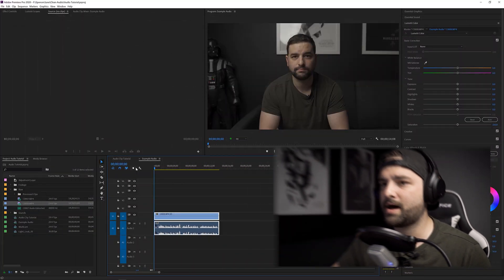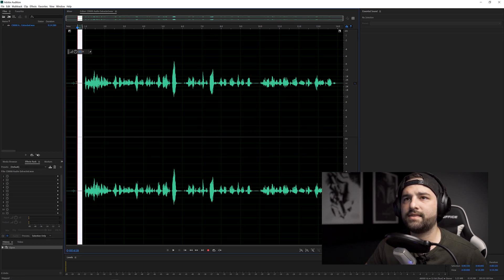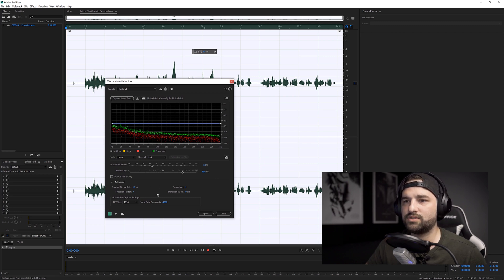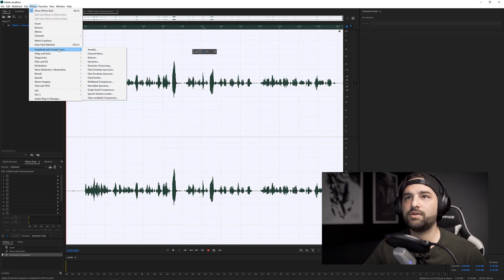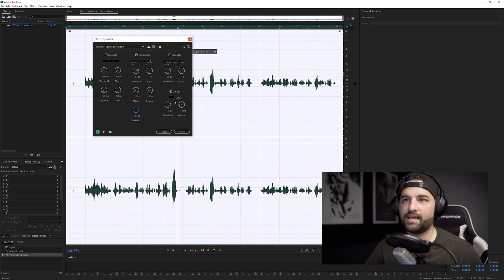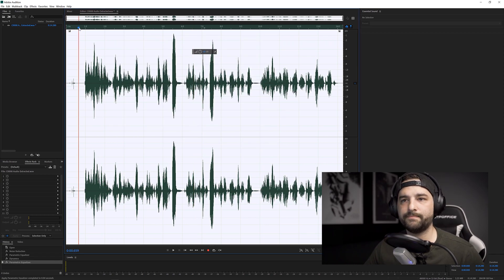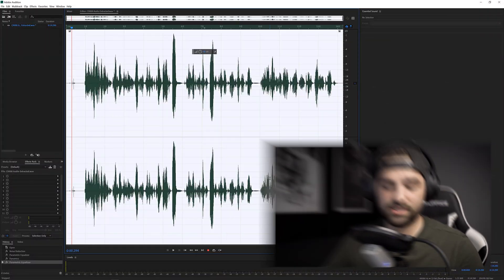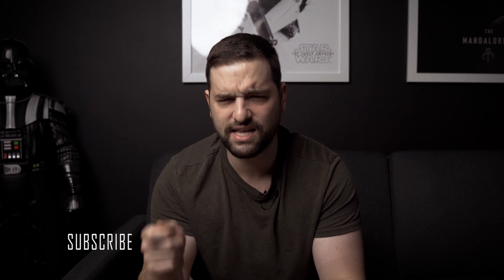QUICKLY Improve Your Audio in Premiere Pro and Audition With This SIMPLE Process // Tutorial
Audio coming straight out of a microphone like a Rode VideoMic Pro or a Rode Wireless Go can sound like it's in a box. The audio isn't bad, you just have to tweak it a little.  In this video, I show you a super simple process to improve the quality and sound of your audio in your videos using Adobe Premiere Pro and Audition.